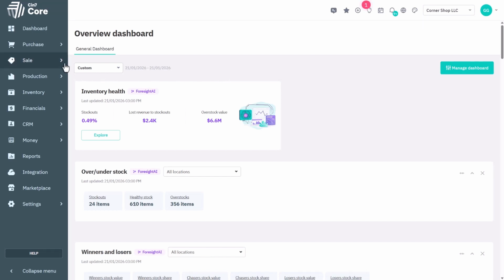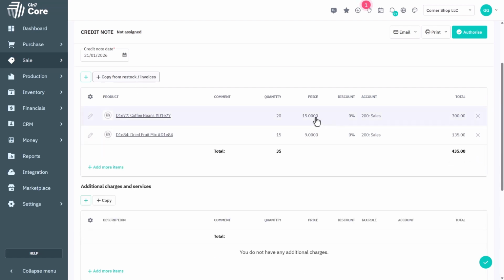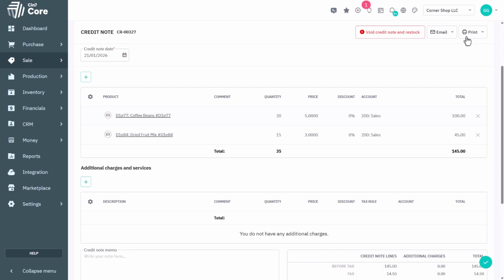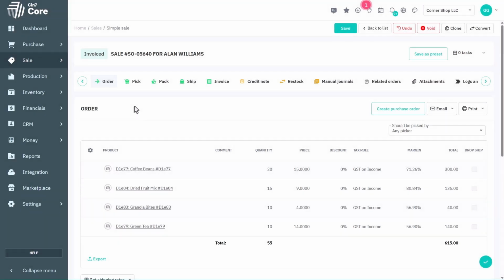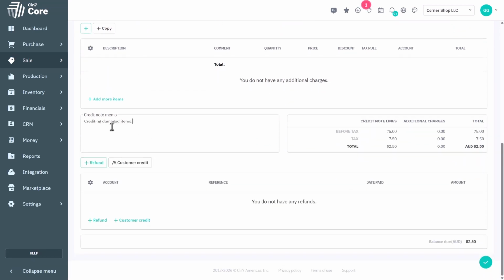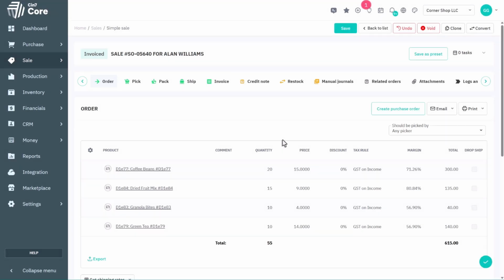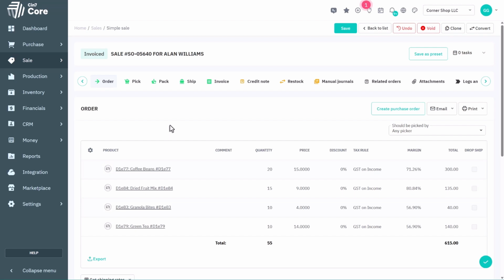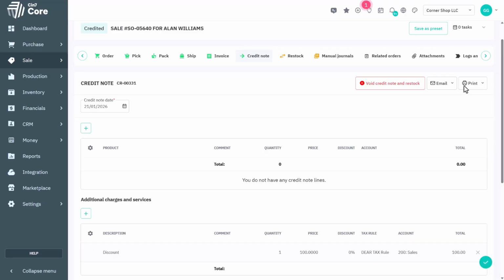Managing Credit Notes, Returns, and Refunds with Simple Sale Orders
Learn how to manually issue credit notes in Cin7 Core using the Simple Sale module. This video covers common scenarios including crediting overcharges, damaged goods, partial and full returns, and post-sale discounts.